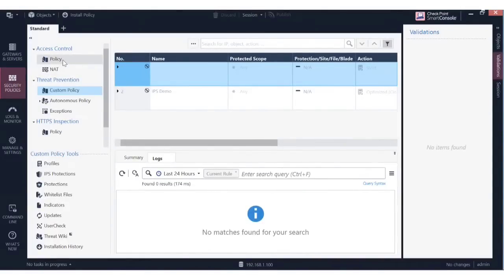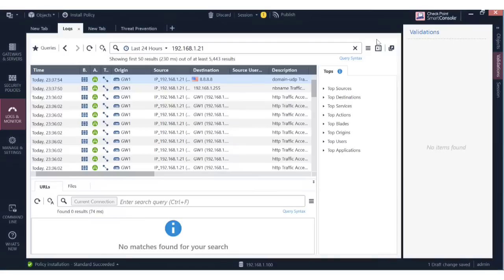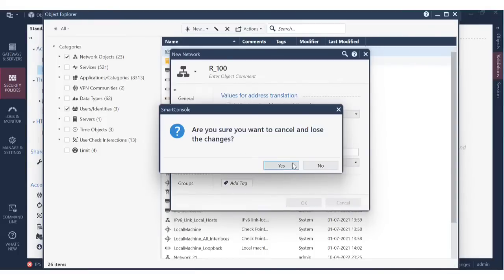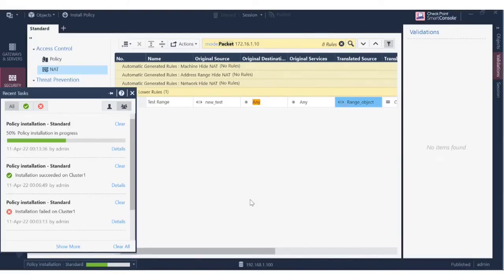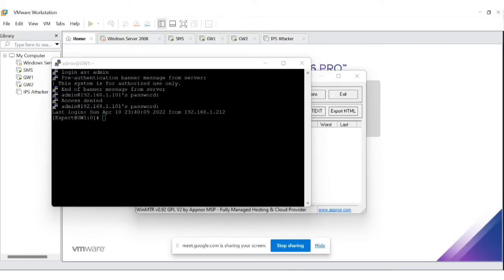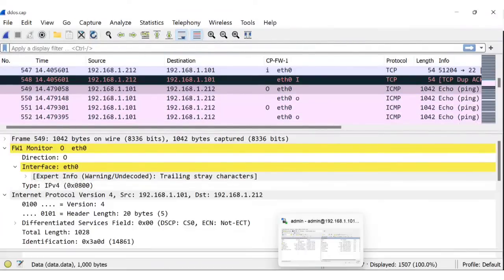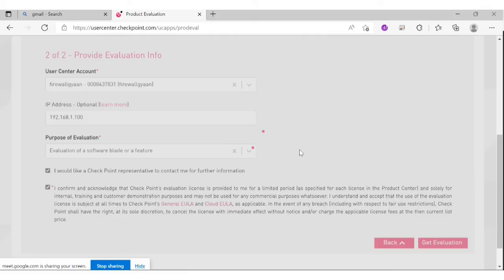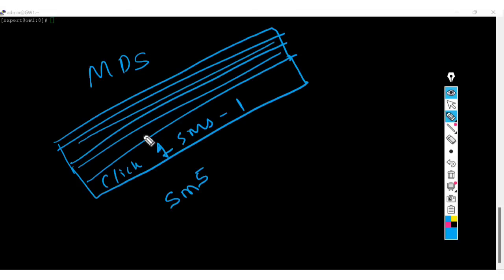NEW Check Point firewall Admin Course ( CCSA and CCTA) : Labs for NAT, Smart Updates and IPS !!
Check Point Certifications mean expertise with the technology that secures the internet for all Fortune and Global 100 companies. The benefits of becoming Check Point certified include the skills to support and sell Check Point products, 2-year expert access to advanced product documentation.